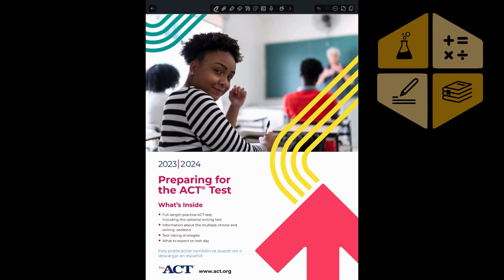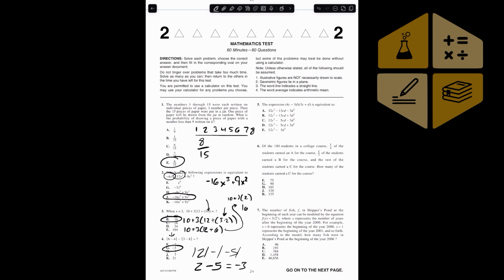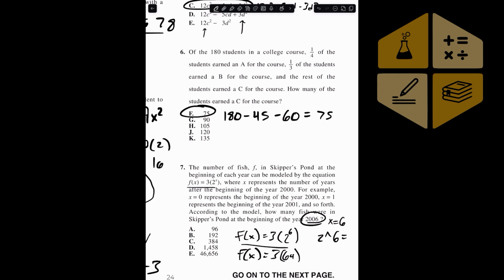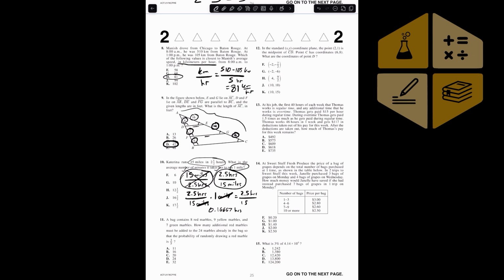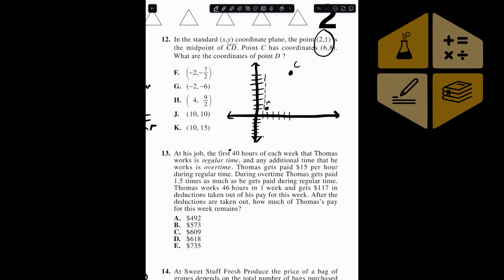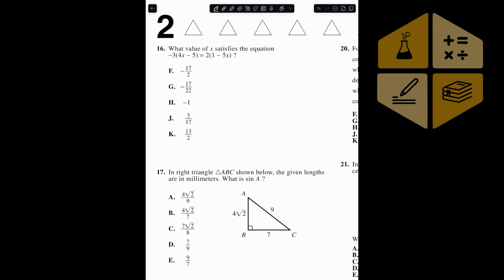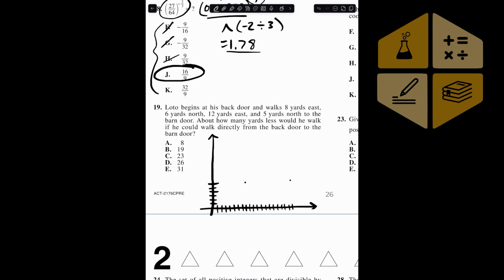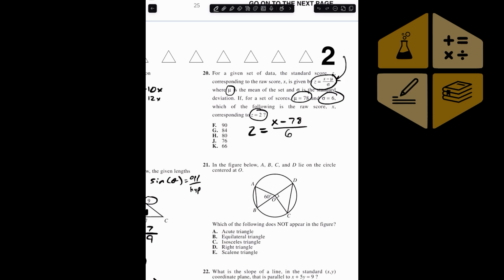Video Tutorial - ACT Math #'s 1-20 from "Preparing for the ACT"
Every few years, the ACT makes an old ACT test available to the public. Unfortunately, this practice test only comes with answers, not explanations. In this video, Mr. Martin explains how to work through numbers 1-20 on the 2024 "Preparing for the ACT" math practice test.